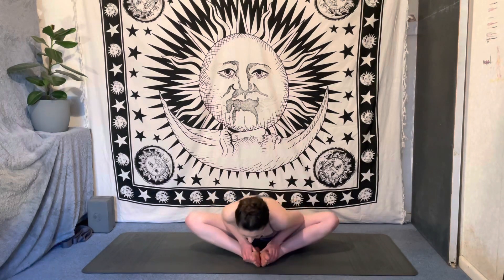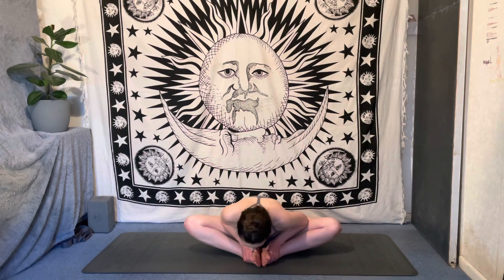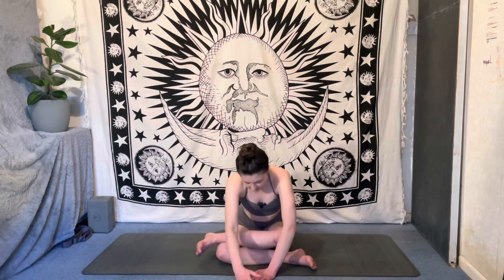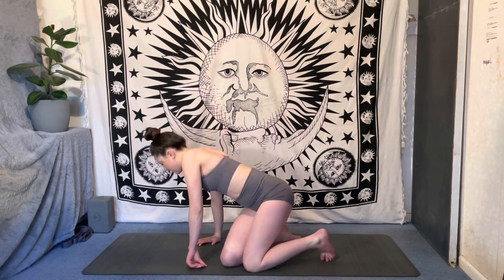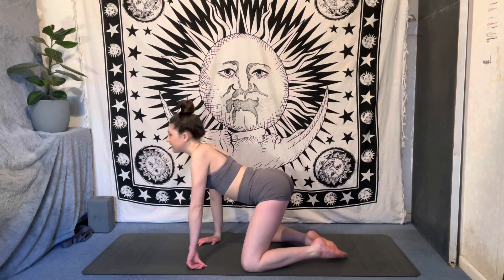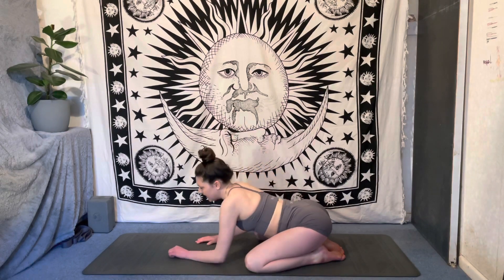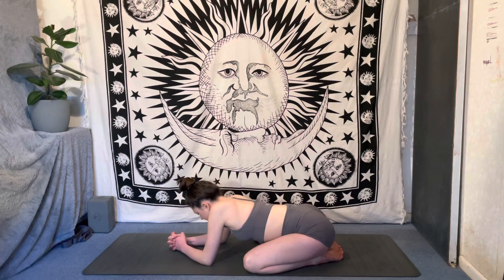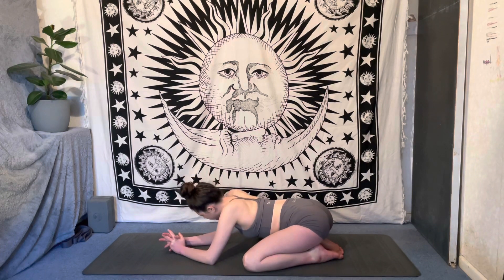10 Min Hip Opening Yoga | Stretches for Tight Hips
If your hips are feeling tight and sore and you don’t have much time to stretch, this is the video for you! 10 minutes all about showing our hips some love.

Yoga is an ancient spiritual philosophy with a long and rich history, originating in India over 5000 years ago. The word ‘yoga’ means union, and it presents us with an eight-limbed approach for living a conscious life. The contents of this video represent one tiny part of what it means to practice yoga. I acknowledge and express gratitude to all the teachers who came before me, for passing on their wisdom.